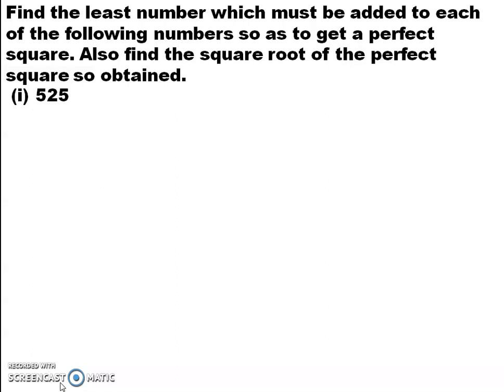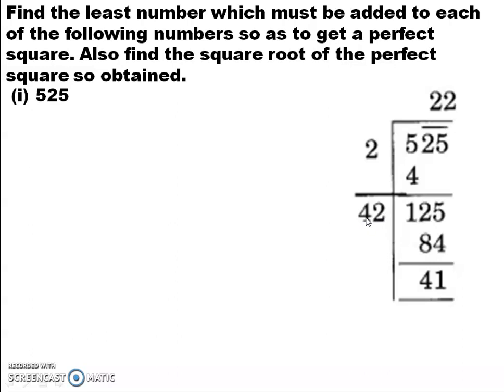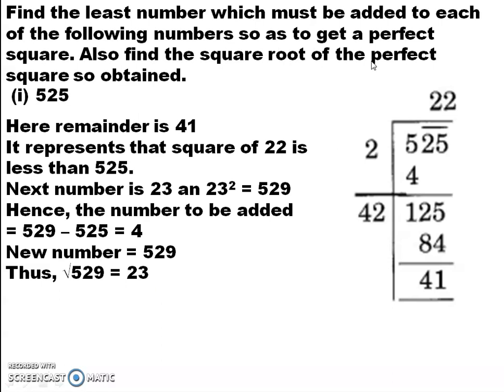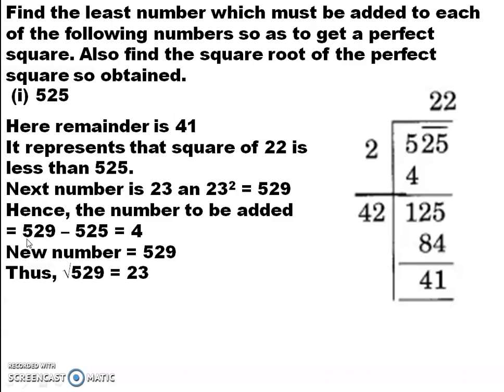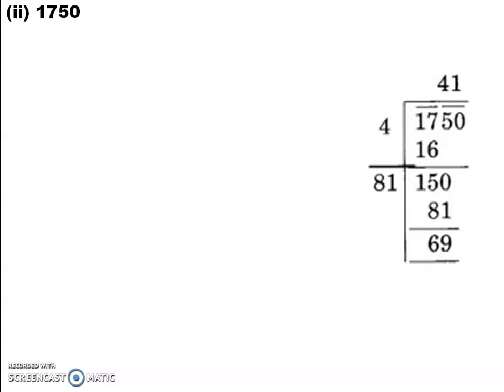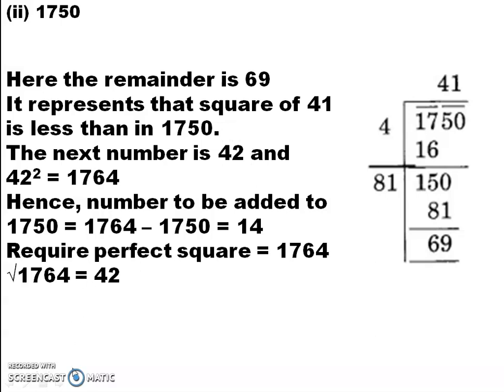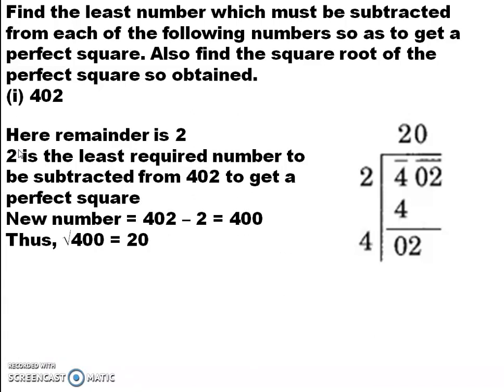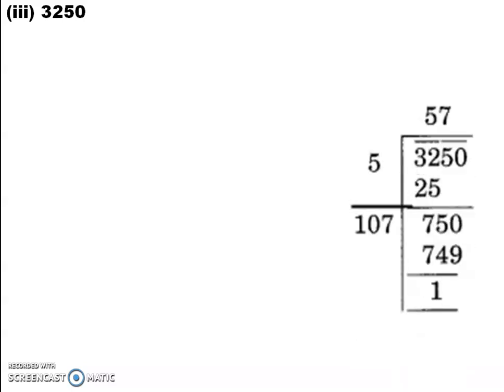CLASS 8 24082020